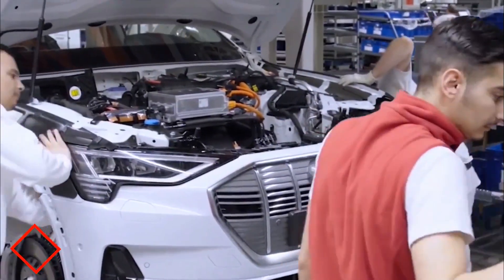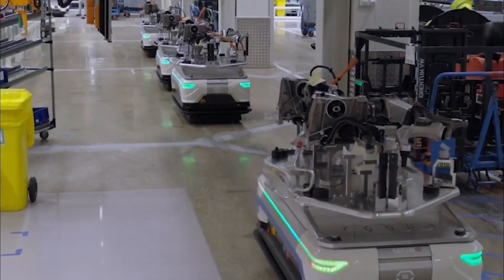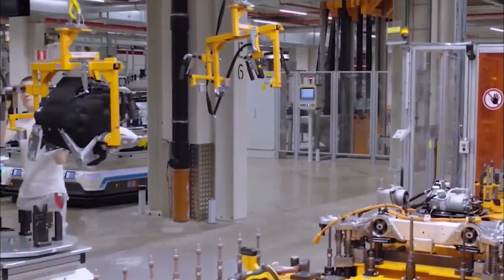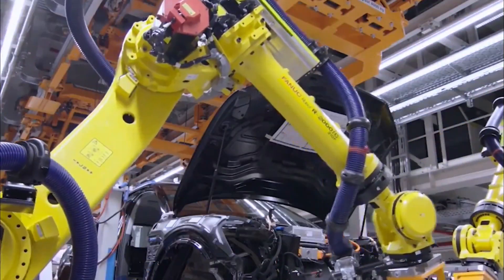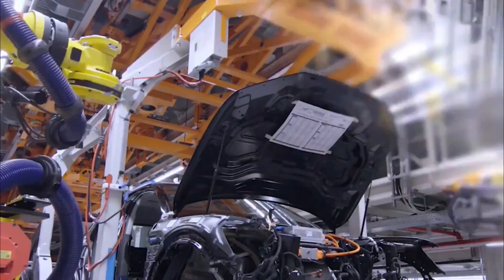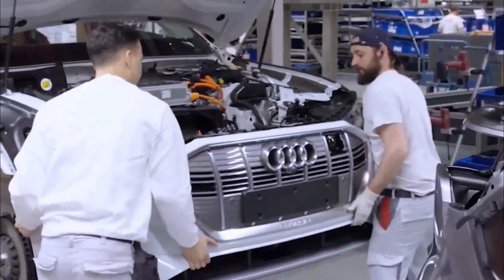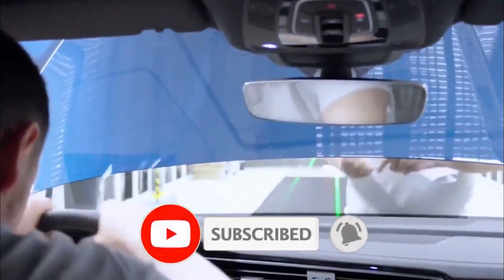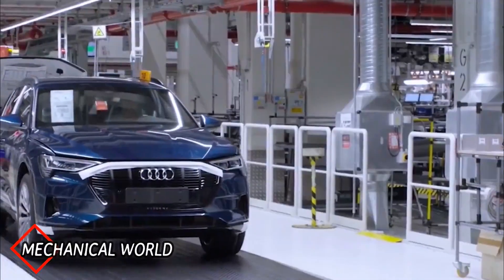Audi E Tron Assembly Line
Meet the Audi e-tron®, the first electric SUV built with Audi DNA. With ample space for everyday life, long-range capability and exhilarating performance with quattro® all-wheel drive, this is way more than an electric car. This is electric done the Audi way. Starting from $65,900. *